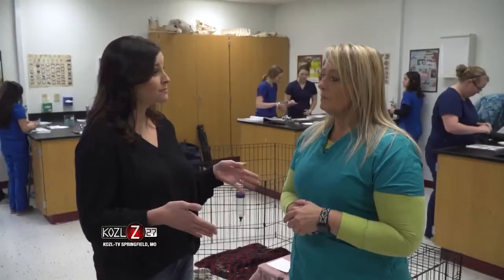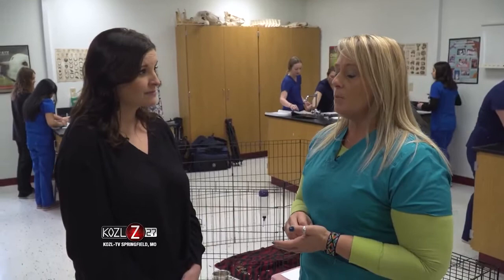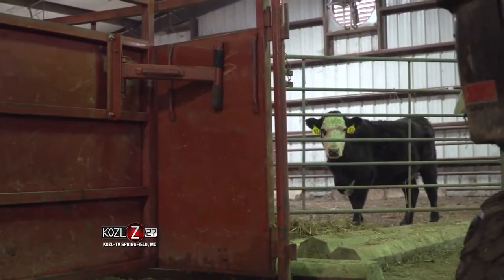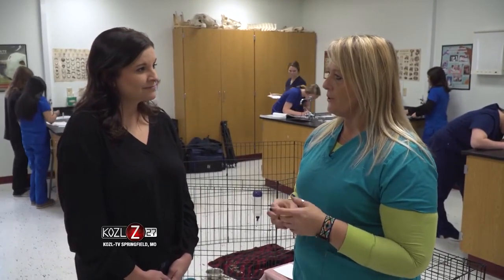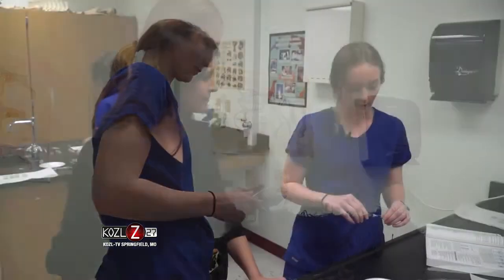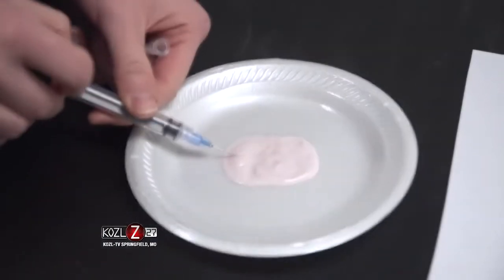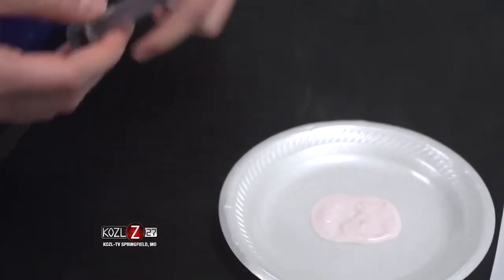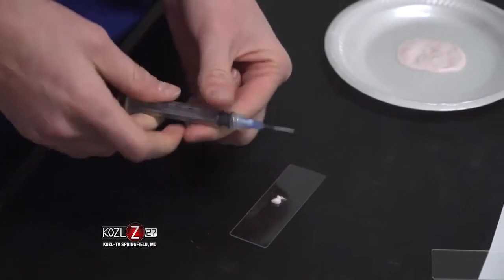Crowder College Vet Tech Program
Inside the Agricultural Science Center at Crowder College in Neosho, Missouri sits the accomplished veterinary technology program. A program that ranks in the top 30 nationwide.